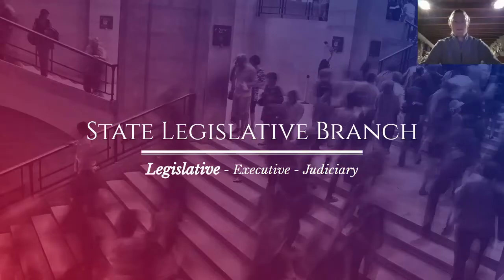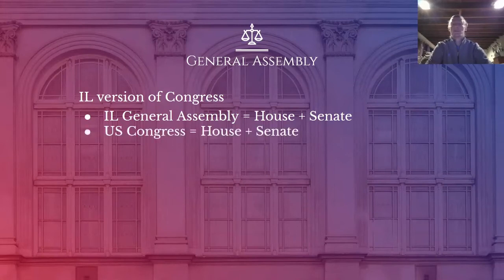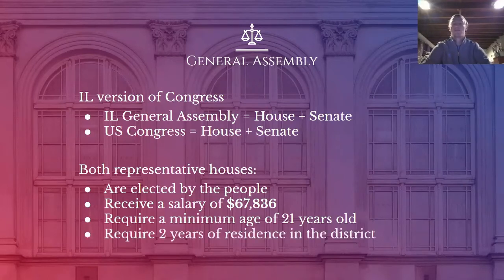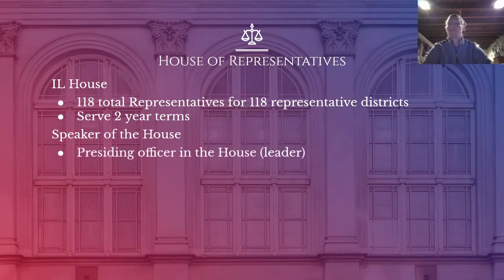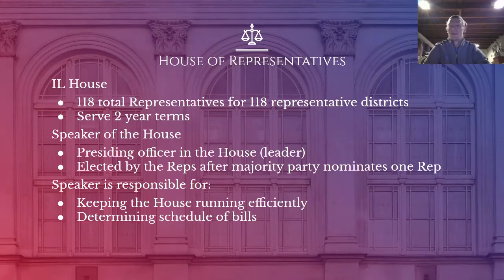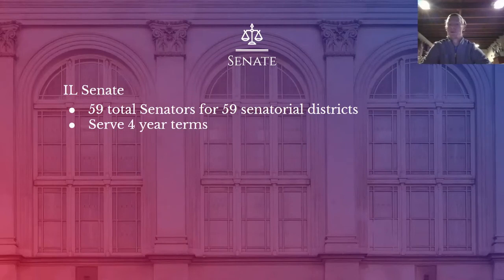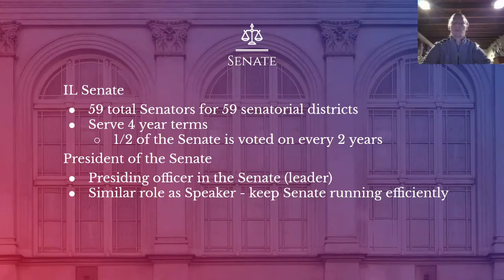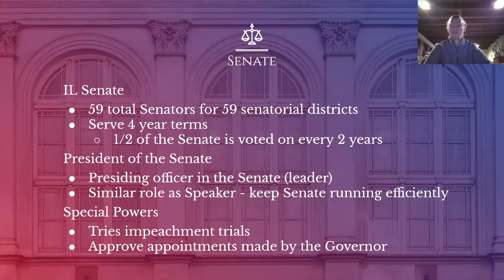Episode 3: Illinois State Legislative Branch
The 3rd edition of the US History G-Cast as presented by Gibsonian Institute!